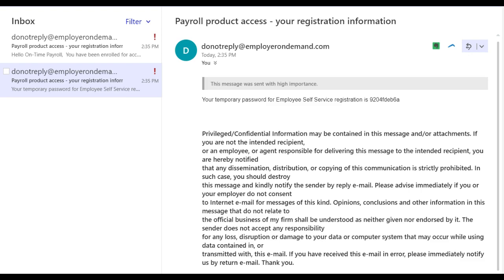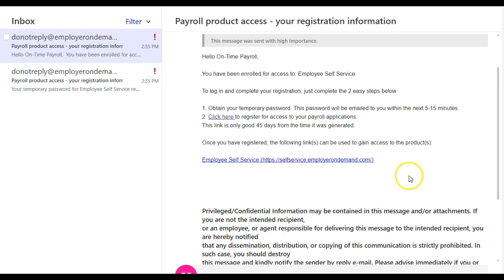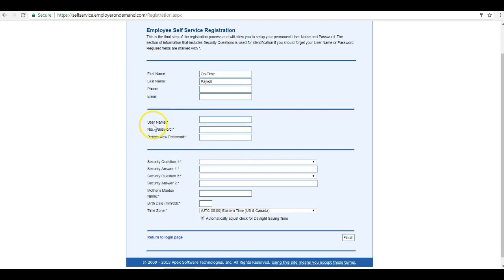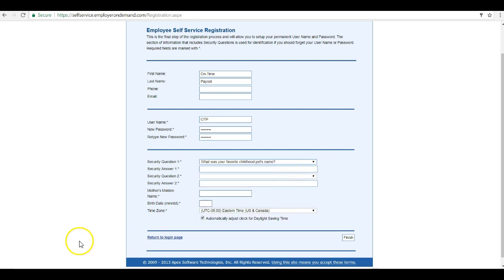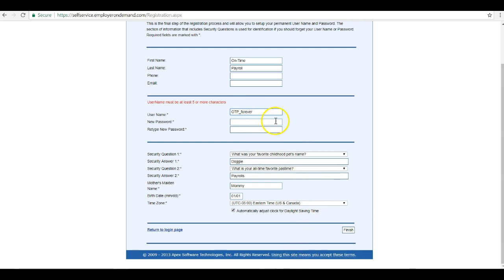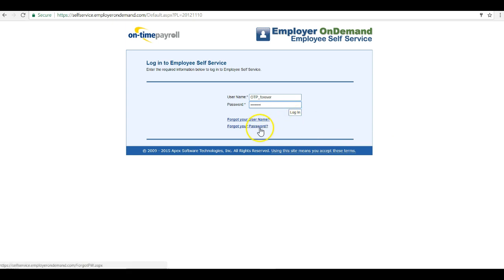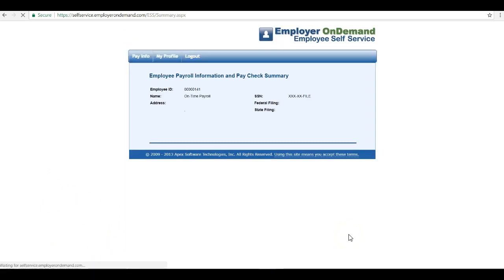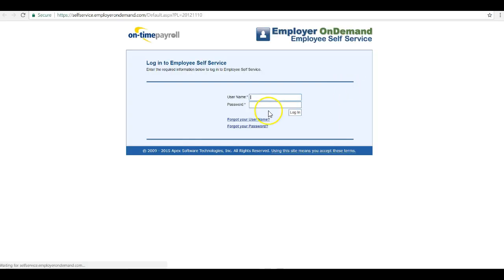Registering for Online Pay Stubs through Employee Self Service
Walkthrough How to Register for Online Pay Stubs

**The email will say you have 45 days to register. It is 48 hours from receipt!**